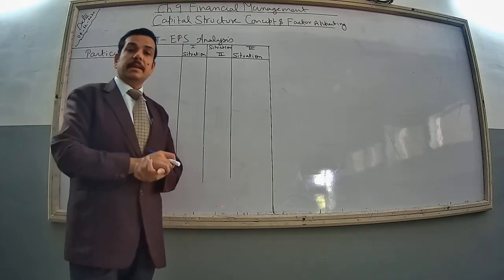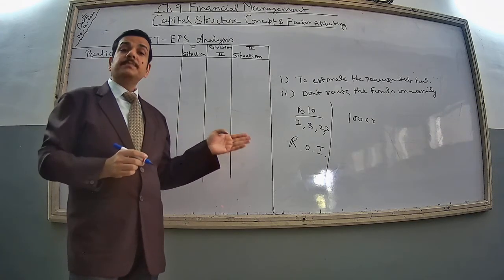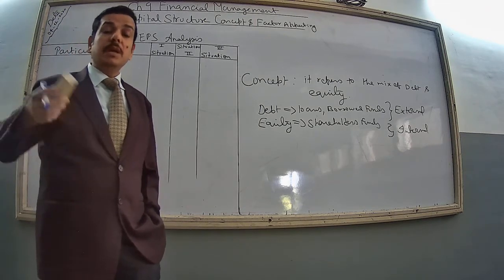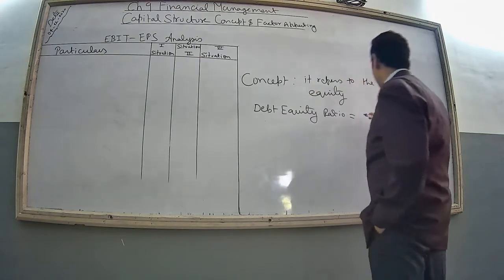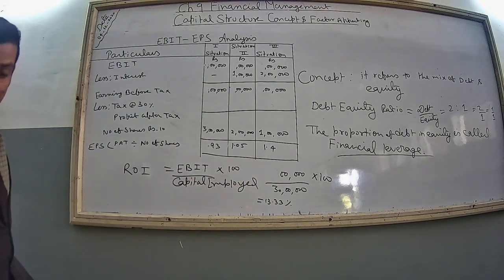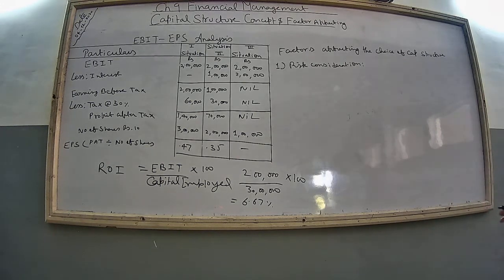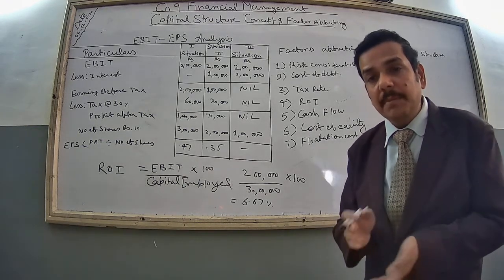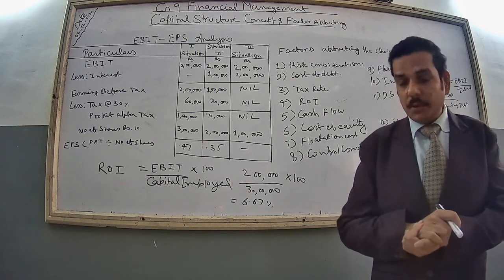Financial Management.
Capital Structure. Concept and Factors Affecting.